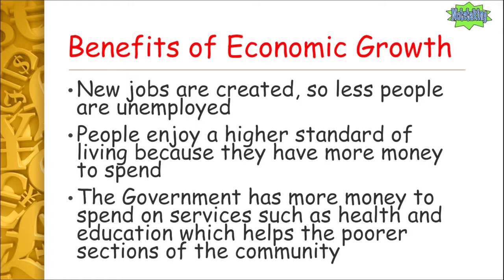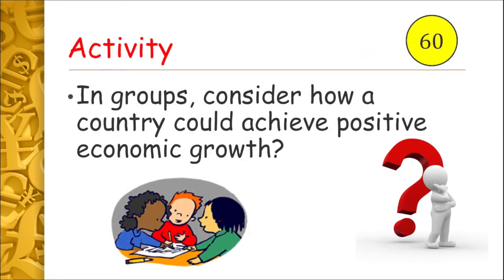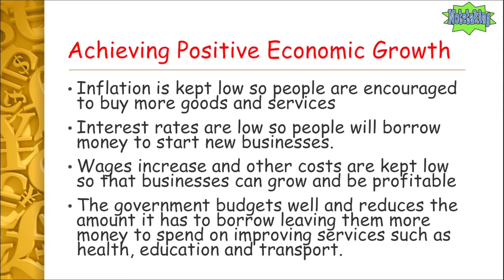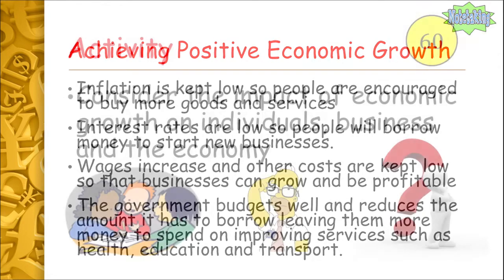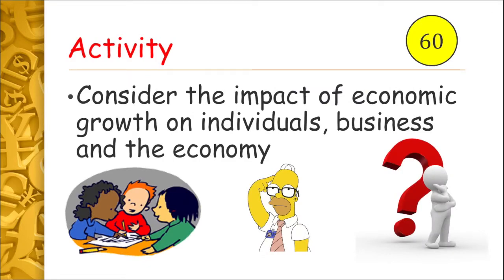Effects of Economic Growth for Junior Cycle Business